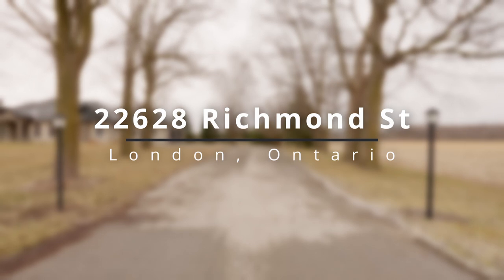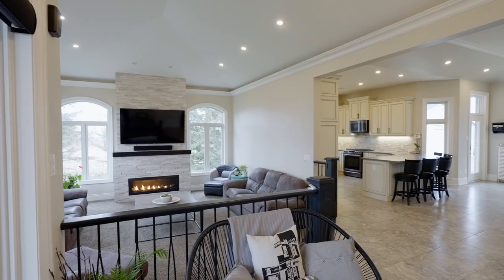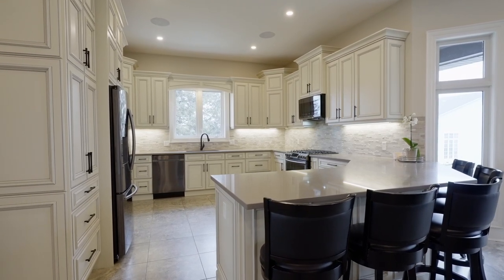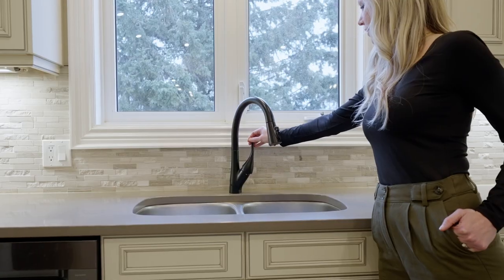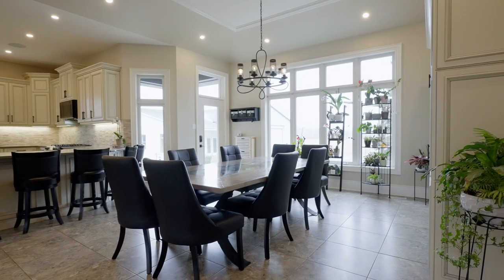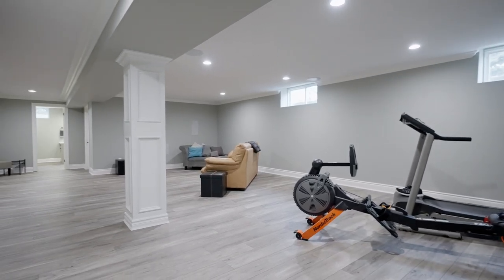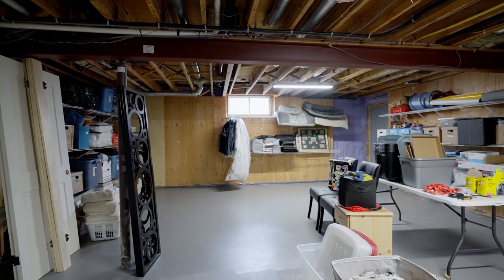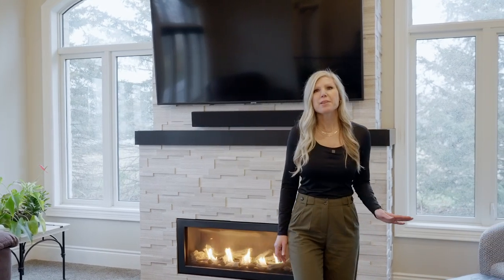(SOLD) HOME FOR SALE near ILDERTON, ON (22628 Richmond St, London, ON)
MLS # 40547339

AMAZING ONE-A-KIND CUSTOM BUILT RANCH located 10 minutes north of London. This home sits on just under an acre of property, surrounded by mature trees and farmland.

Pride of ownership evident throughout this 2741 sq. ft. custom one floor home with 4 bedrooms and 2 baths on the main floor.

The great room features 16’ vaulted ceilings, gas fireplace and an expanse of windows to showcase this spectacular natural backdrop. Off the great room you will find a premium kitchen with 10’ ceilings, high-end shaker style cabinets, quartz countertops, opening up to an elegant dinning area with 12’ vaulted ceilings, and custom cabinetry carrying the theme from the kitchen.

A generous sized primary bedroom, walk-in-closet and spa like ensuite with a double vanity, custom shower and soaker tub.

The remaining 3 bedrooms feature large windows with loads of natural light and 10’ ceilings perfect for family or guests.

Finishing off the main level is a 4-piece bathroom and a large mudroom/laundry room off the heated 2.5 car garage with access to the basement.

The finished lower level includes rec room, gym/playroom and a 2-piece bathroom along the potential to add additional finished sqft in the massive unfinished storage area.

Outside you will find a large exterior stone patio off the kitchen with a sound system.

As an added bonus you’re within a 10 minute drive to so many great amenities like Masonville Mall, Stoney Creek Community Centre, YMCA and Library, plus Western University.

or call @realtor.jodisimons of The Radcliffe Team today!